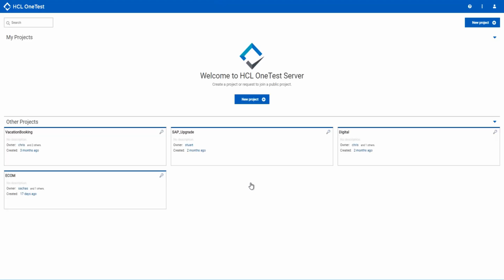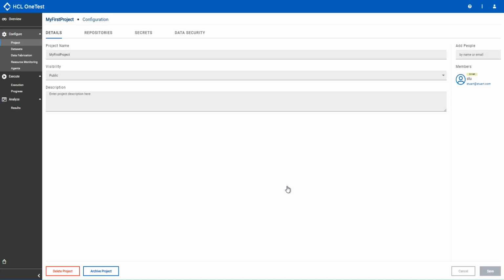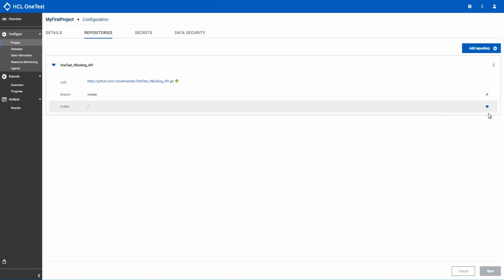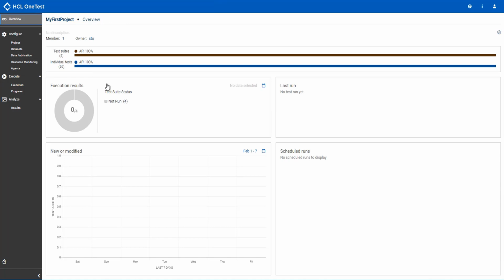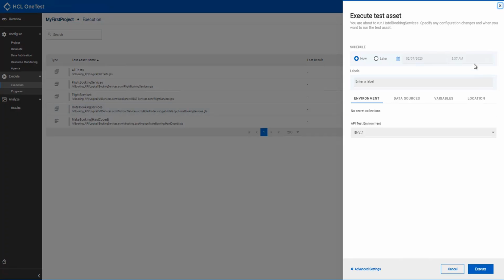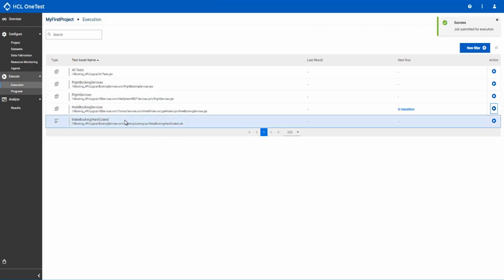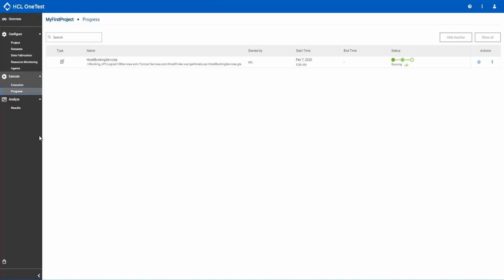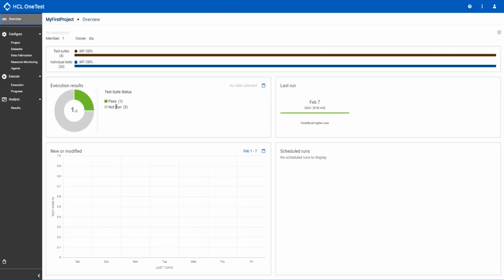HCL OneTest Server - Creating a Project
Watch this video to learn how to create a project on HCL OneTest Server.